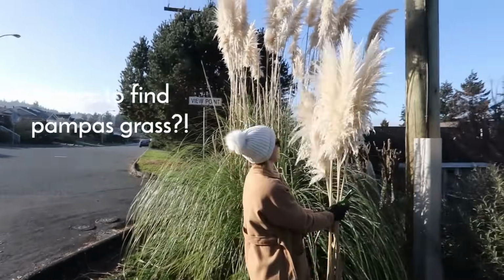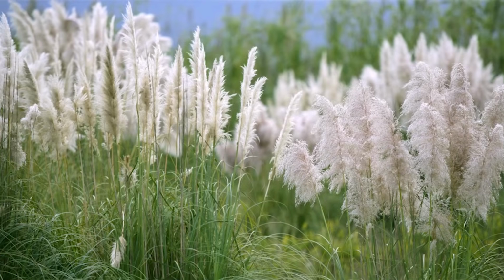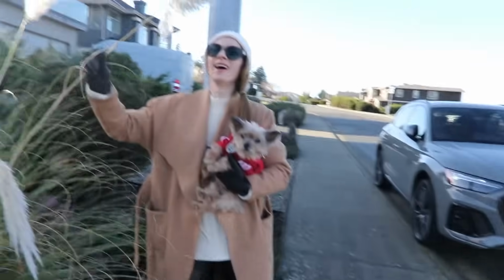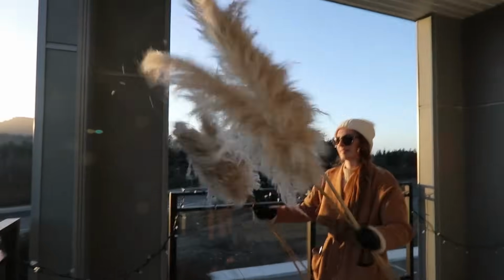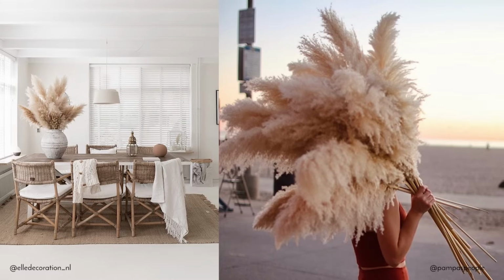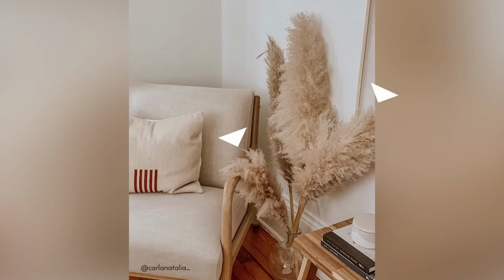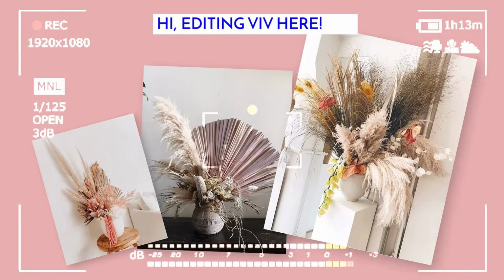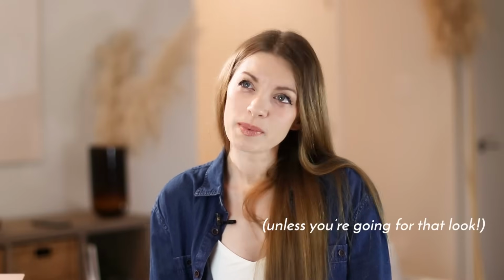PAMPAS GRASS DECOR TIPS & TRICKS (things you don't know)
Can you guess how many times I say "pampas grass" in this video?

Hello, obsessed with pampas grass? Join the club. Let's talk all things pampas grass + pampas grass decorating tips. And stuff like:

■ Where to find pampas grass
■ Where to buy pampas grass
■ How to prep pampas grass
■ How to decorate with pampas grass

Here are some of my fave Etsy stores* that stock floofy pampas grass - most of them ship worldwide:

xo,
Vivien

POSH PENNIES ON THE INTERWEBZ !